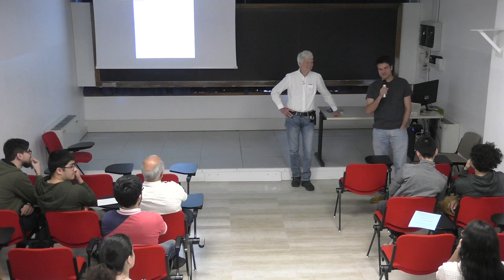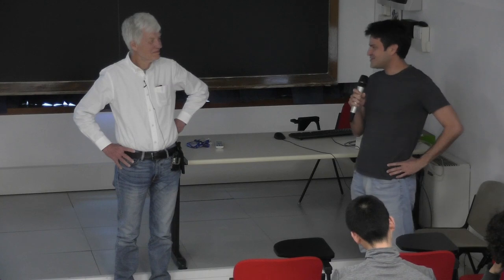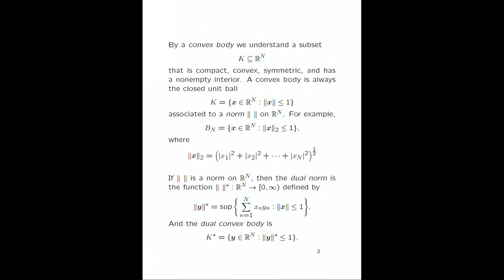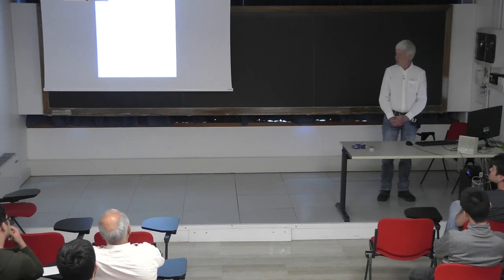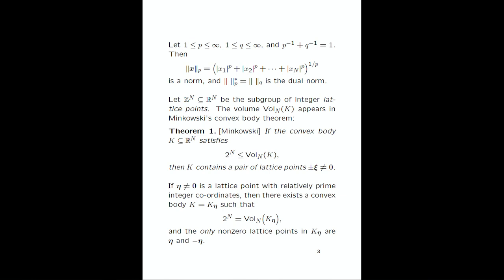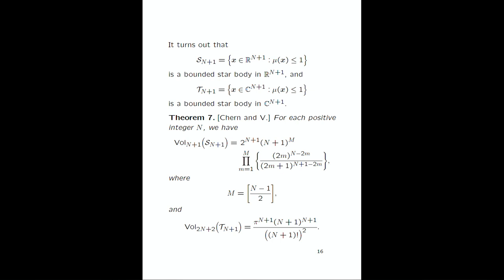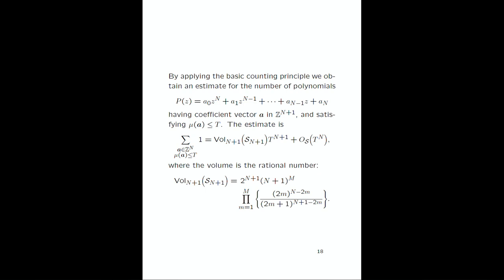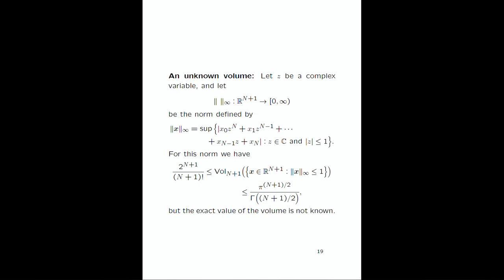A survey of volume inequalities - BASIC NOTIONS SEMINAR - 2019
Jeffrey VAALER, UT - Austin

Abstract:
In this talk we will describe several problems and results about the volume in Euclidean space of various interesting subsets.  We will consider identities and inequalities for the volume of certain convex sets and star-bodies. For example, it is known that if CN RN is a cube, centered at the origin and having volume 1,if SM RN is an M-dimensional subspace with 1M  N, then CN SM  has M-dimensional volume greater than or equal to 1. We will discuss a far reaching generalization of this inequality which has been conjectured, but remains unproved,in work of M. Gromov. The talk should be accessible to a general mathematical audience.